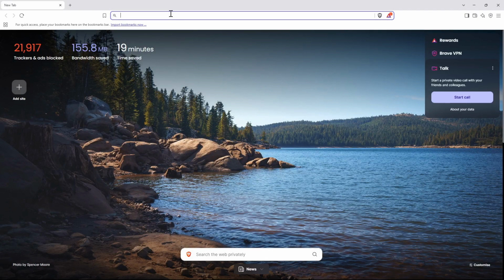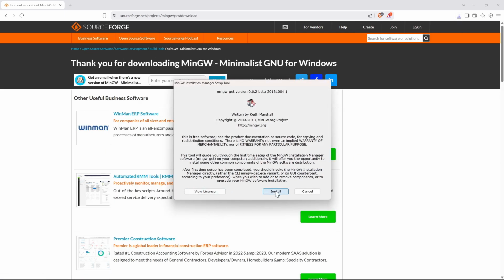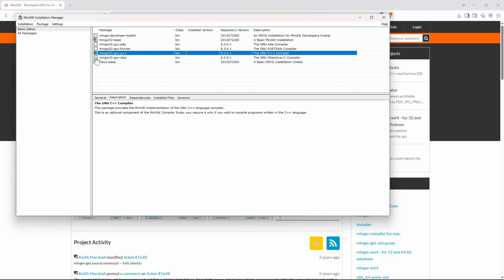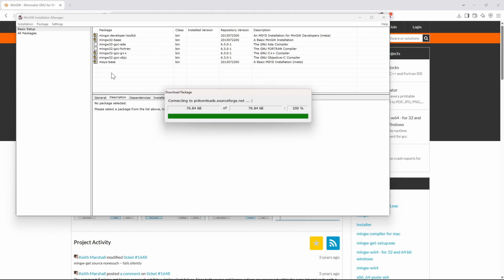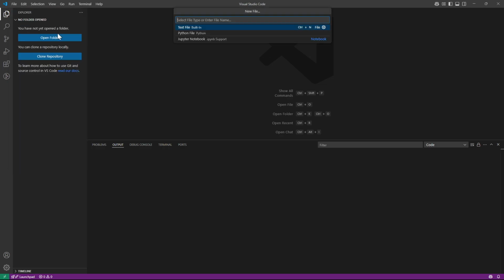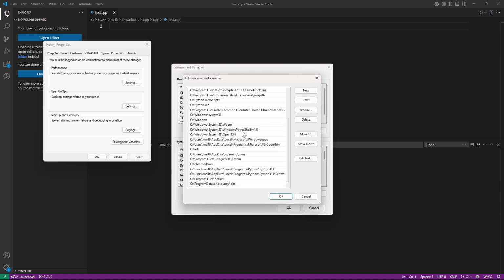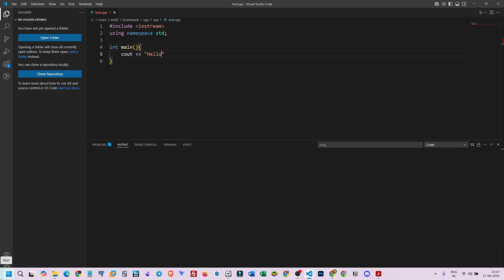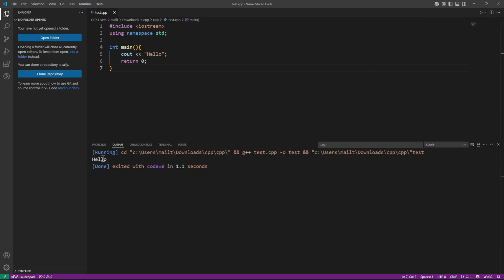Fix “g++ Not Recognized” Error in VS Code | MinGW C++ Compiler Setup (2025 Guide)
In this video I have demonstrated "How to setup C++/C Compiler in Windows 11 with Visual Studio Code".

Here is how to setup C++ compiler in Windows 11:
1. How to download and install MinGW
2. Installing Visual Studio Code
3. Installing the C/C++ extension by Microsoft
4. Setting up the Environment Variable correctly
5. Writing and testing your first C++ program in VS Code

Errors you may possibly face while setting up C++ Compiler is:
1. 'g++' is not recognized as an internal or external command, operable program or batch file.

The solution is:
1. First check the environment variable. If you don't see MinGW\bin then you need to create a new environment variable in path.
Create New and enter the value: "C:\MinGW\bin".

I hope this video going to be useful to you.
Your feedback and suggestions are always welcome. And yeah sorry for background noise. Maybe the neighbour setting up new AC. It's summer time guys.

Tech Channel moved to "Lalit Kanyal Tech"

IMPORTANT UPDATE:
This channel is now for Chess content only

All new Tech videos are uploaded here:  @LalitKanyaltech